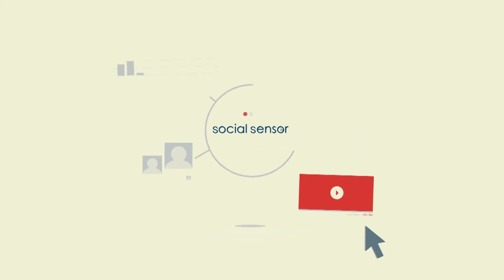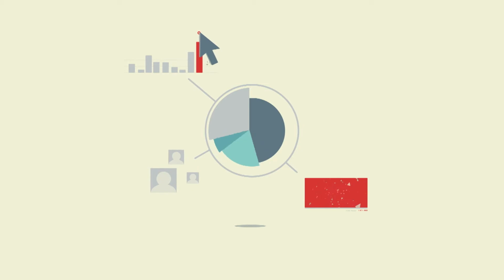What is SocialSensor? Learn from the experts [short version]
SocialSensor collects, processes and aggregates big streams of social data and multimedia to discover trends, events, influencers and interesting media content. With rich interactive maps, mobile2mobile live streaming and sharing and personalized recommendations, the project delivers apps to enhance an event's experience and builds tools that capture the pulse of large events. For Journalists, SocialSensor provides a tool that quickly surfaces trusted material from social media -- with context. It helps them capture in real time public opinion and sentiment around news stories, identify influencers and assess the veracity of shared information. To find out more watch the long version available